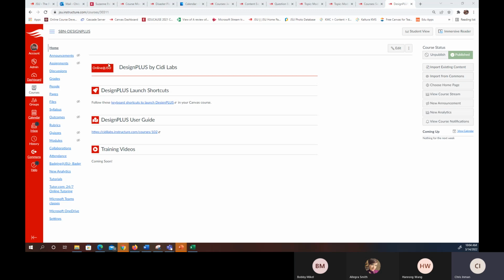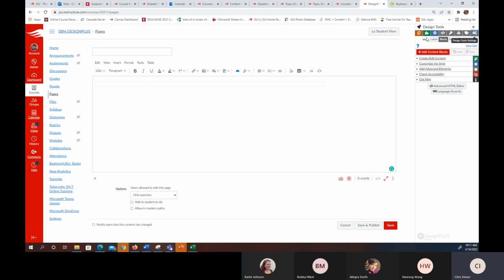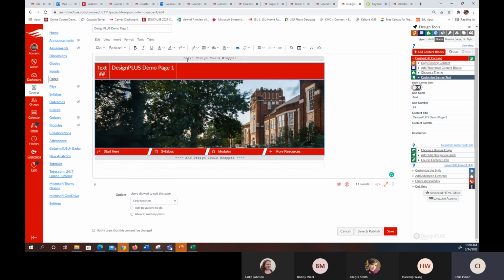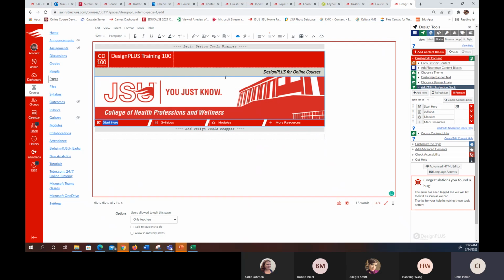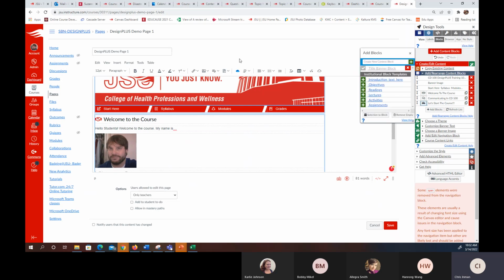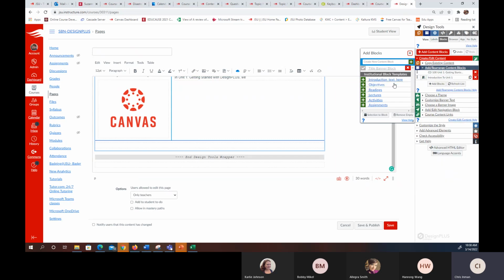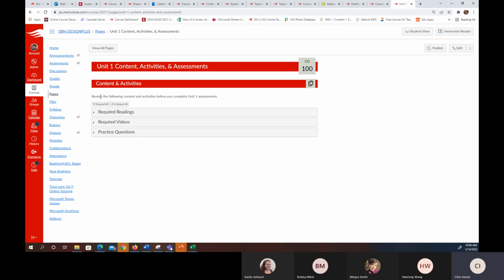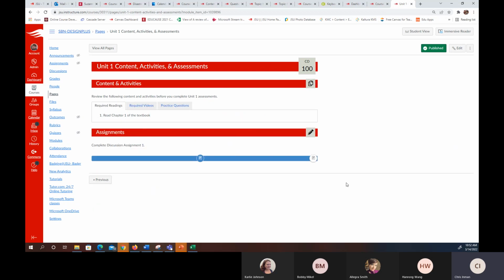DesignPLUS for Canvas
by Dr. Chris Inman
March 14, 2022, at 10 am